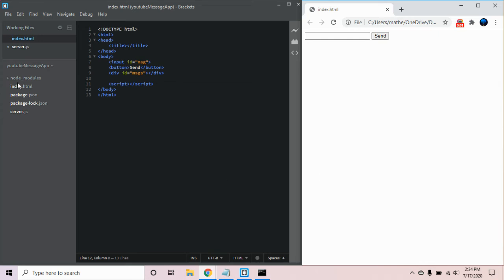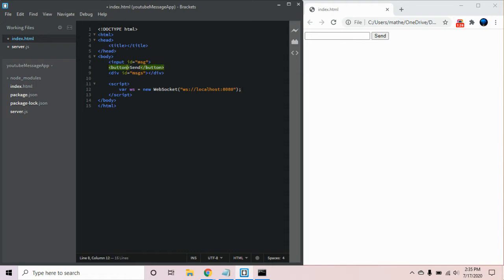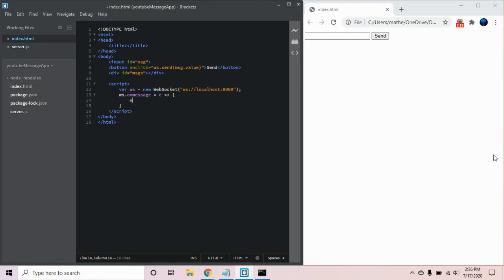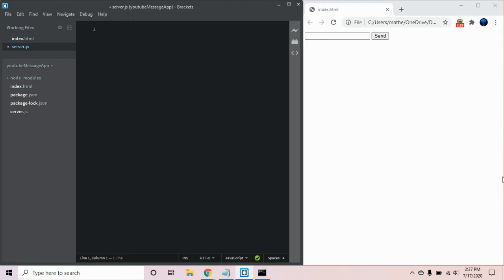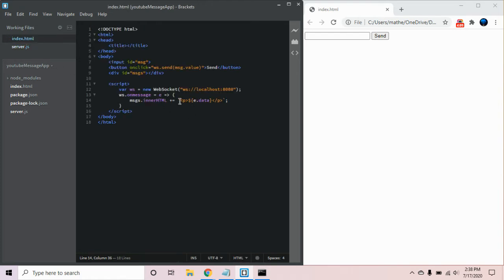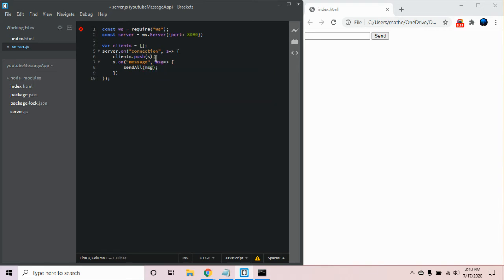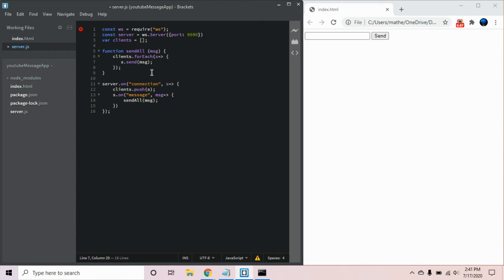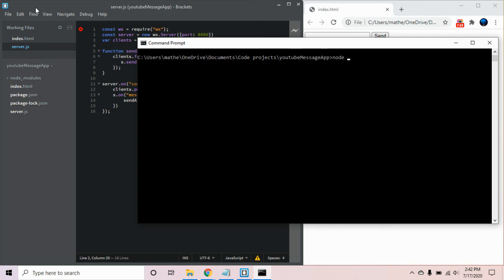Simple WebSockets chat in Node.js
I will show you how to make a very simple chat with WebSockets in Node.js.